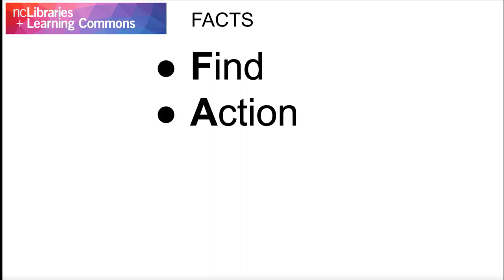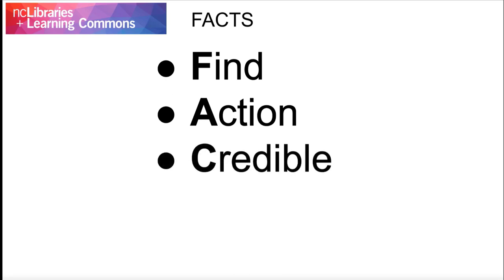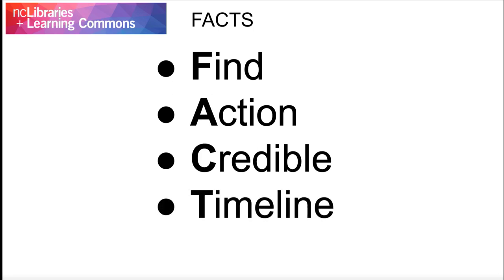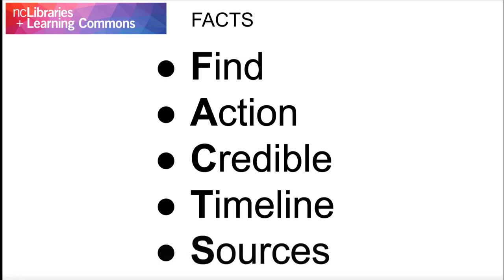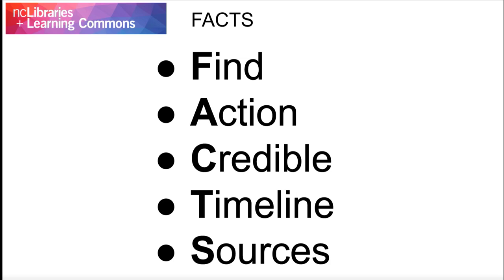FACTS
An acronym to help students remember key questions when evaluating information.